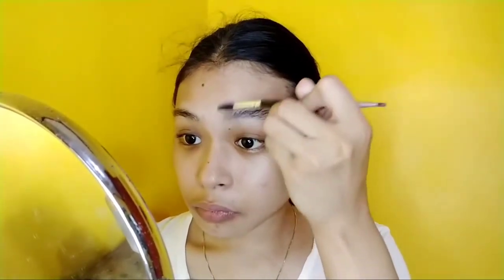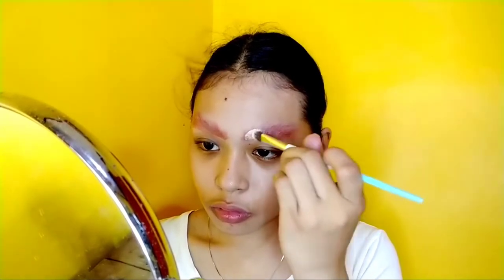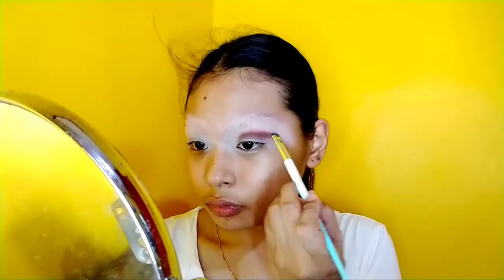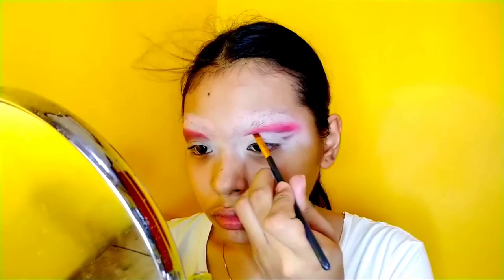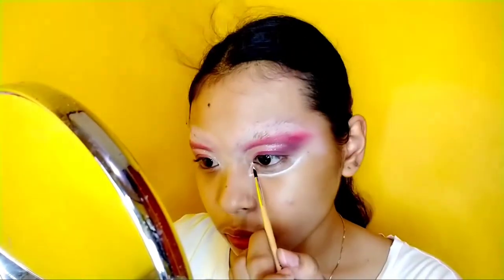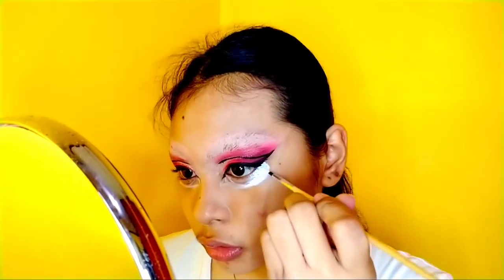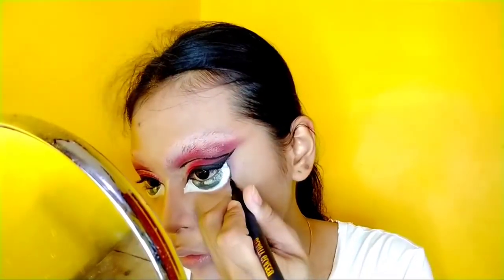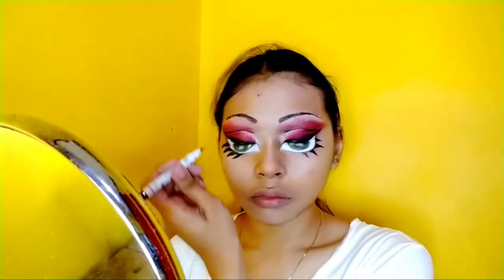TRANSFORMING MYSELF INTO A BRATZ DOLL + TUTORIAL?! || FIRST TIME DOING THIS KIND OF MAKE-UP!!!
Hello everyone, first of all I just want to inform you that I am not a Professional make up artist and still learning.
Why I am doing this? because I want to share my talent and I want to know what else I can do.

Product used:
Beauty glazed:
*COLOR FUSION EYE SHADOW PALETTE
*LIQUID EYELINER
*PERFECT NEUTRAL PALETTE
SACE LADY LOOSE FINISHING POWDER
IMAGIC OIL FACE PAINT
REVLON LIP BALM
SACE LADY MINI LIQUID LIPSTICK 09
MAYBELLINE AGE REWIND CONCEALER- IVORY
MAYBELLINE MATTE FOUNDATION